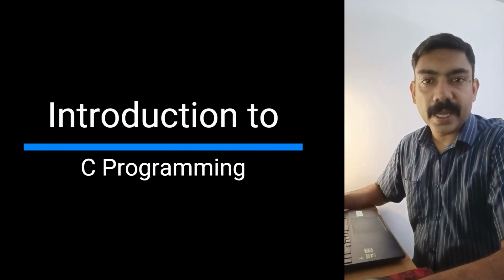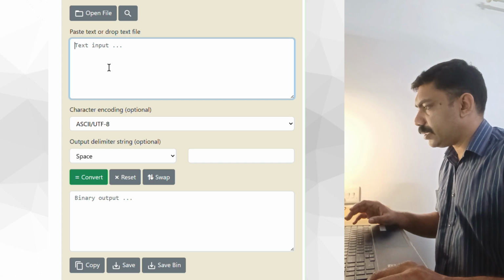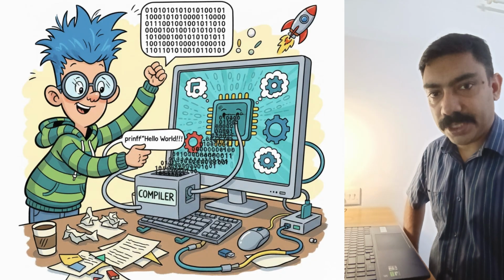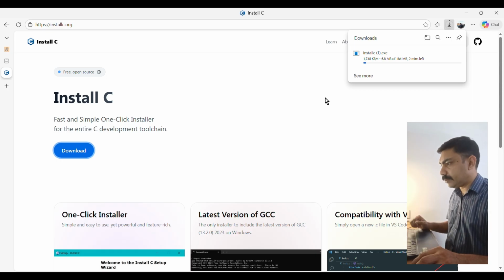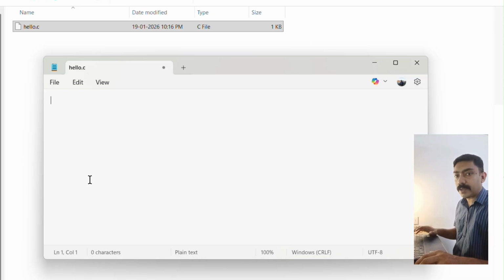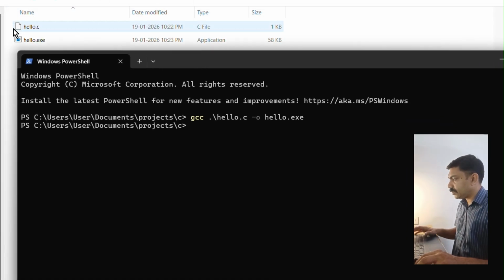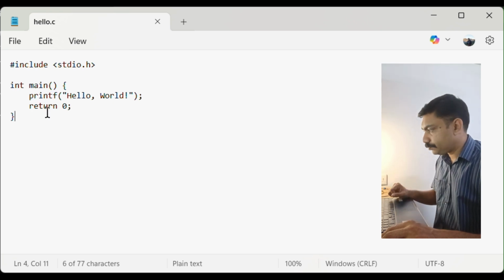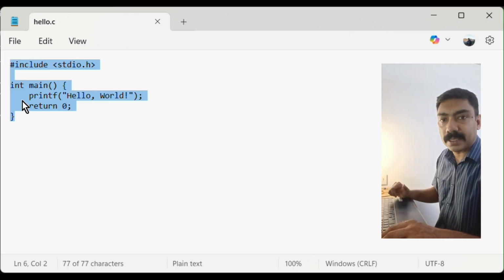Introduction to C Language 01 | C Programming for Beginners | First C Program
Welcome to C Programming for Beginners 🎯

In this video, you will learn the basics of C programming, including:
Why C is still important
How C programs work
Writing and running your first C program (Hello World)

This video is perfect for:
 Students learning C in college
 Anyone preparing for programming interviews

🔹 C Programming Series – Beginner to Advanced
In this complete C language course, we will cover:
✔ Control statements
✔ Functions
✔ Arrays & Strings
✔ Pointers
✔ Structures
✔ File handling

📌 Practice after watching:

Write a C program to print your name
Modify the Hello World program

🔔 Next Video: Structure of a C Program | Keywords | Variables